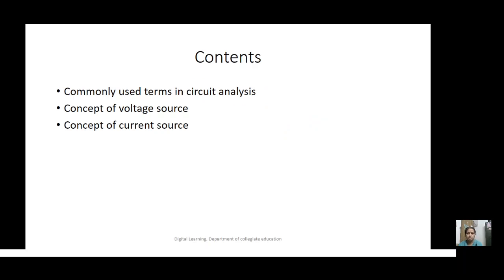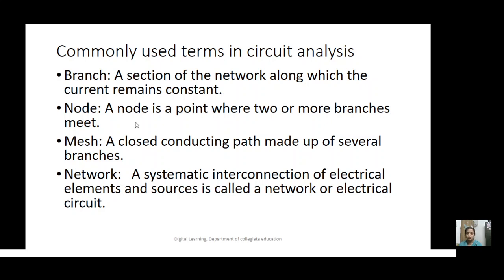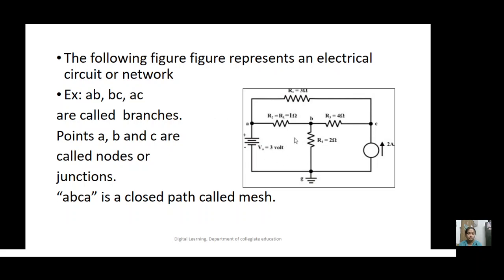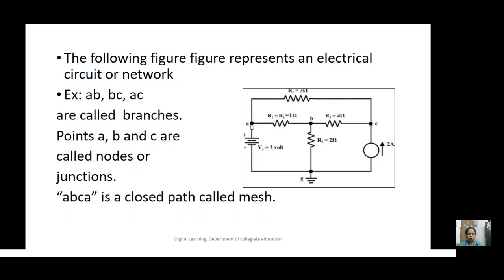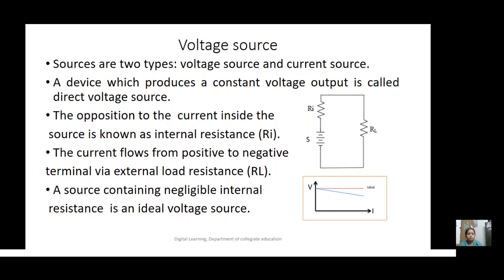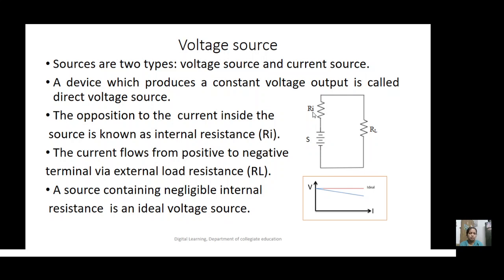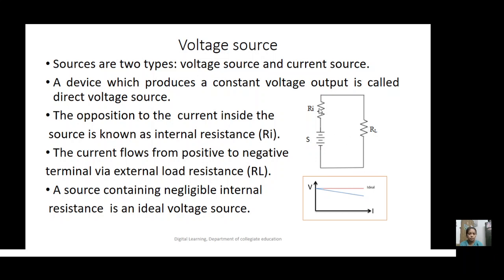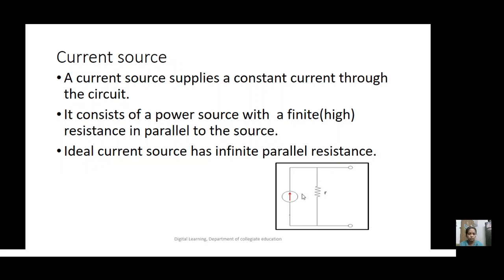PHY 3rd Sem unit 1 Session 01 Concept of Voltage and Current Sources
UNIT – I  DC CIRCUIT ANALYSIS : Introduction , Concept of Voltage and Current Sources